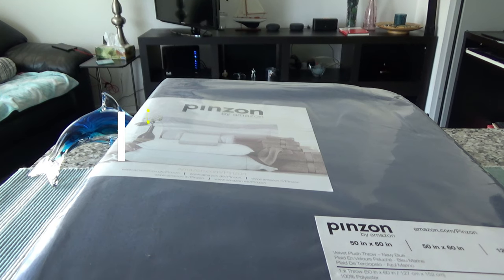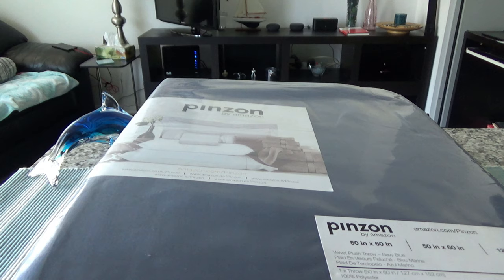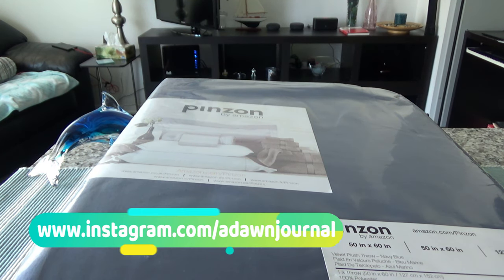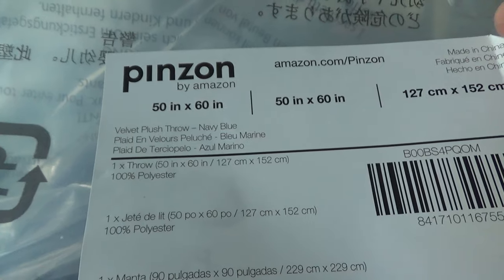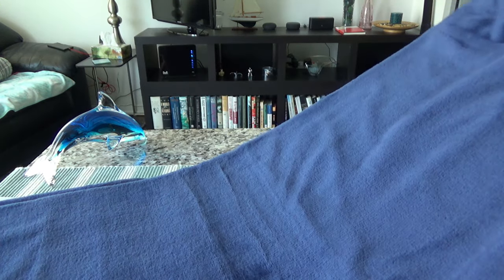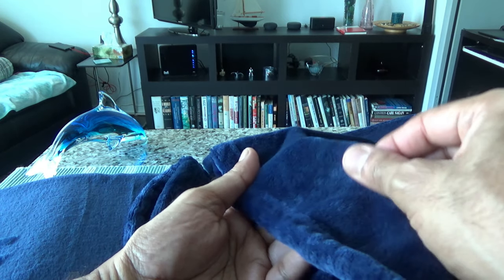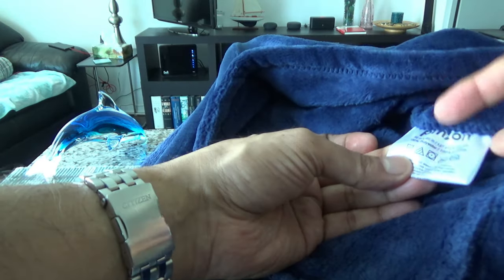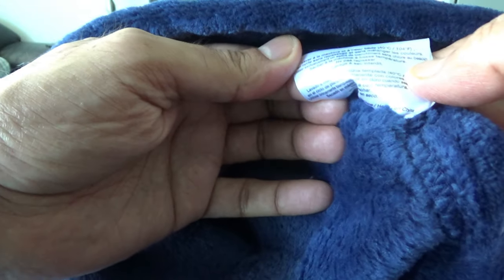Amazon Pinzon Velvet Plush Blanket Throw | Unboxing & Review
Pinzon Velvet Plush Blanket by Amazon Pinzon

Amazon has a private-label brand Pinzon that sells luxury bedding and other products such as towels, bed sheets, pillows, blankets, etc at low prices.

Just like AmazonBasics or Amazon Essentials, Pinzon offers quality products at value costs.

Features of the Pinzon Velvet Plush Blanket :

- Made of ultra-soft microplush
- Size: 50 x 60 inches
-  Machine washable
- Comfortable velvet plush throw
- Travel friendly
- inexpensive